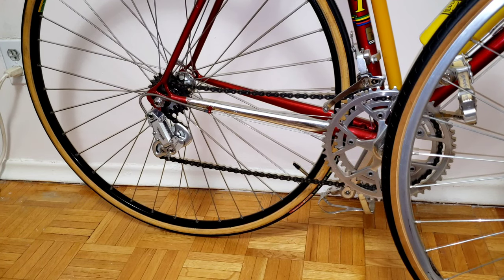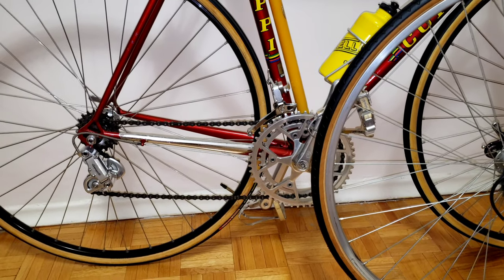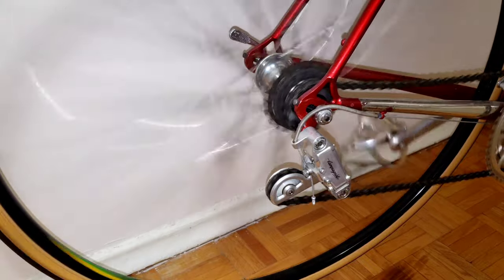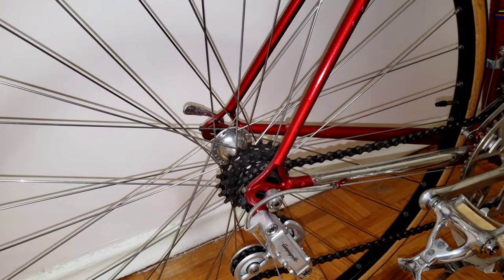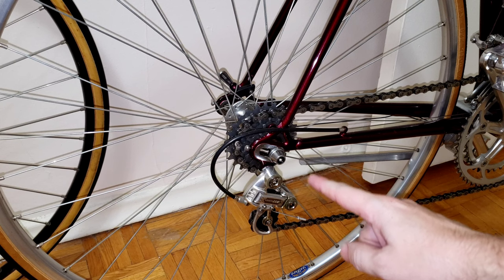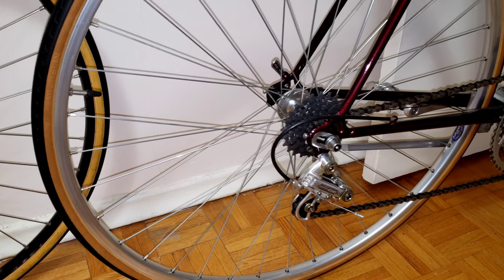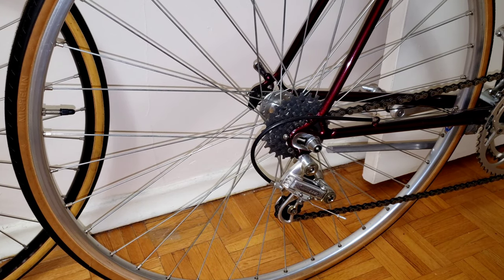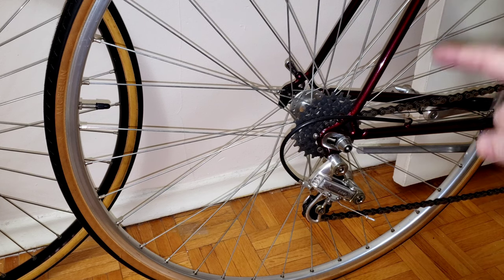Campagnolo Victory Vs Shimano 600 Shifting Comparison | 1980s Vintage Bike Era 4K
🇺🇸 For people in USA:

Castelli Mortirolo Jacket Fizik Bike Shoes Castelli Jersey Parktool multi tool parktool screw drivers microfiber towels CL1 parktool Lube AWS-1 Wrench Tire Livers Floor pump Giro Agility helmet Gopro Hero 10 Black

Here you can purchase my bike quide and you can start buying your collection of finest bikes, as well as flipping bikes for profit.